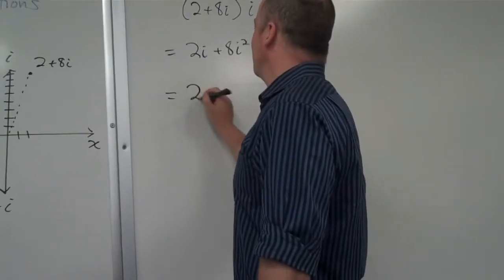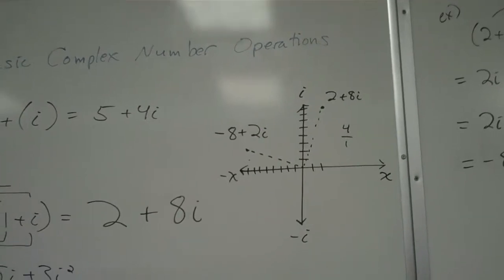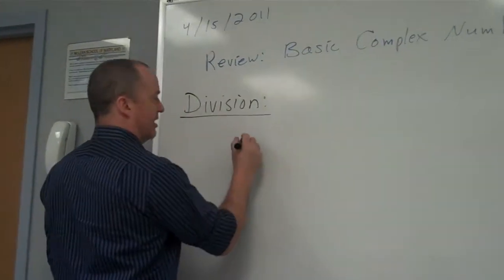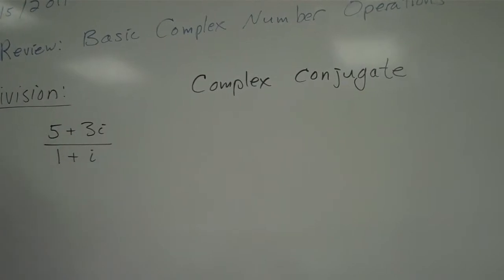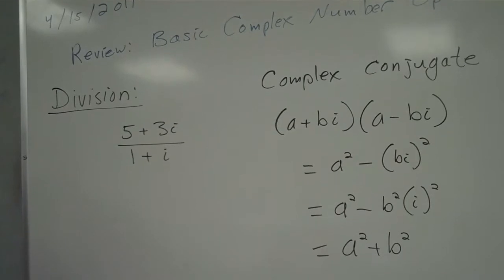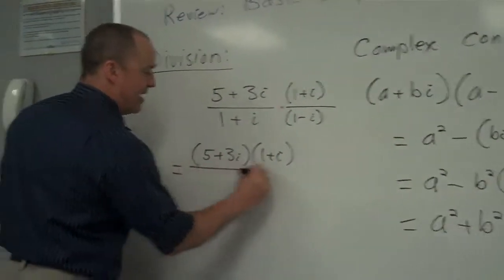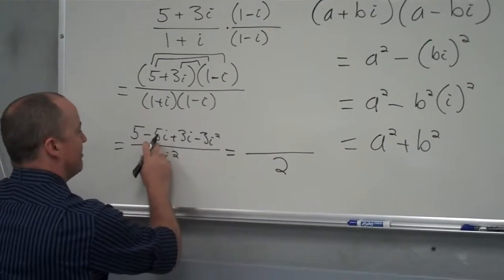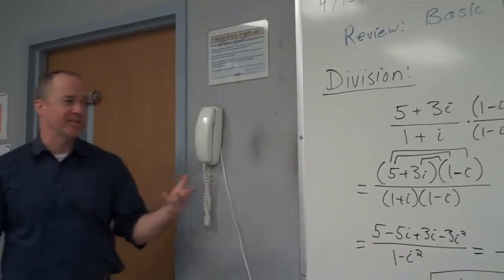2011.04.15 Part 2 Review Complex Numbers and Parabolas